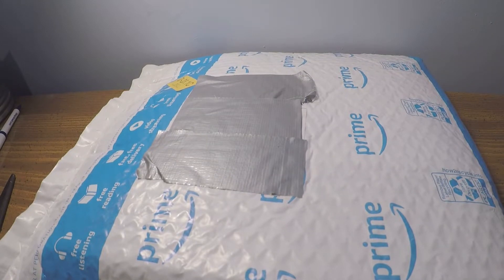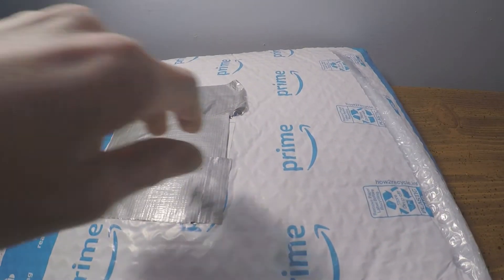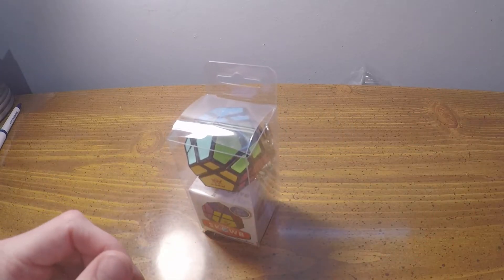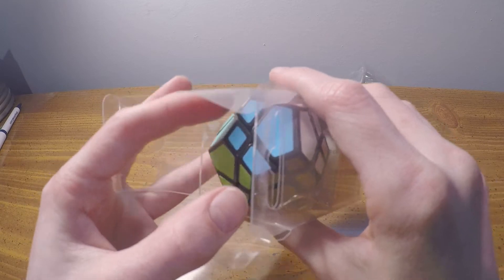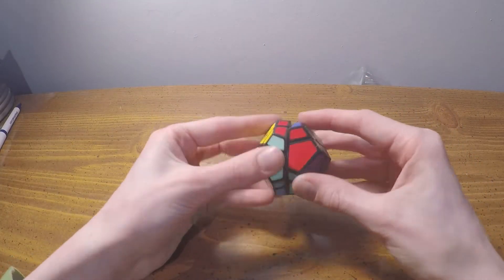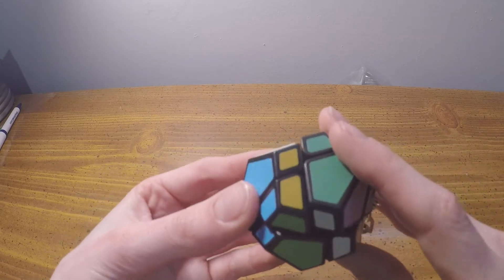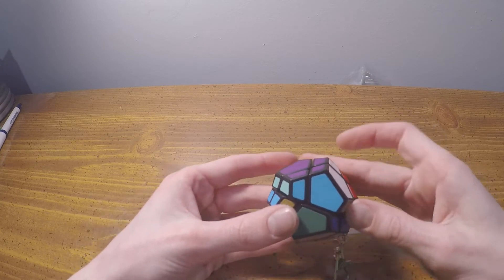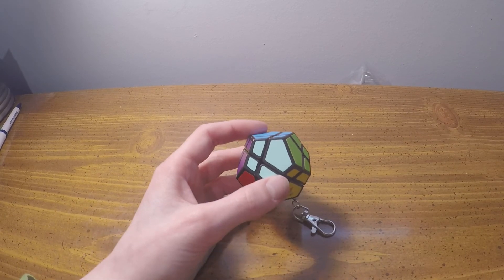Mini Skewb Unboxing